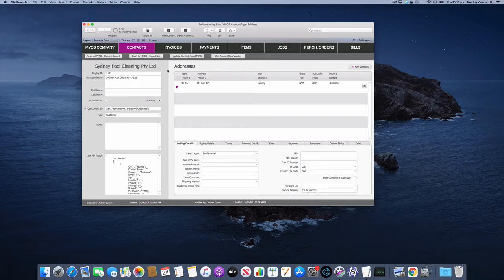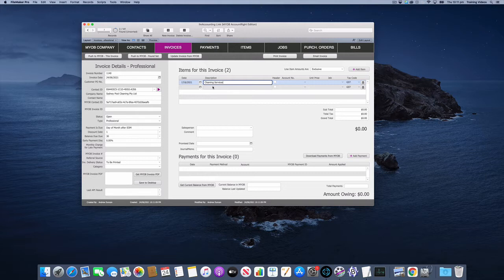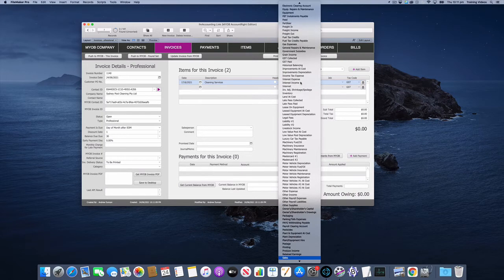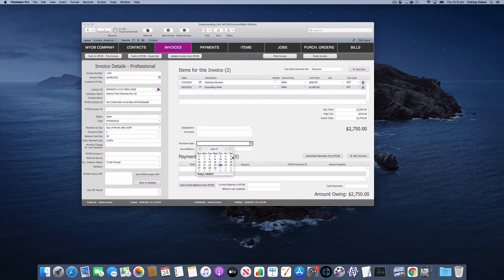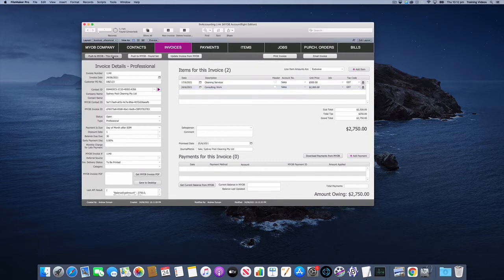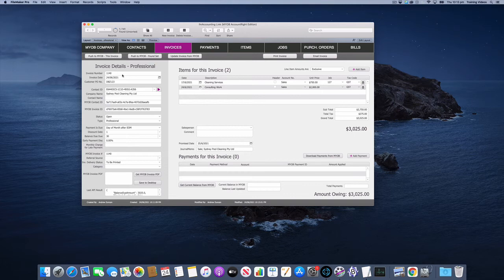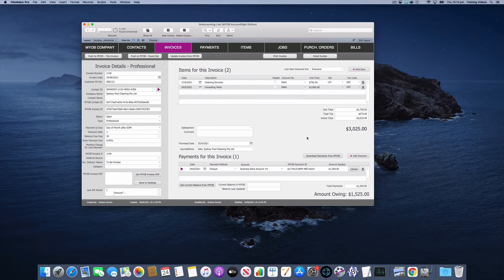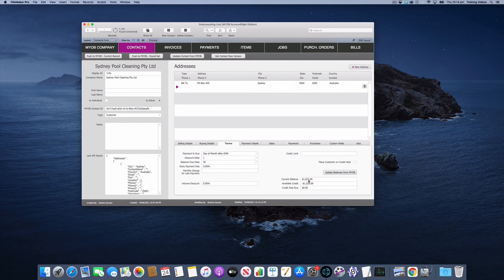Create and Update Invoices in MYOB AccountRight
Demonstrates how to create new Invoices in your MYOB AccountRight company file from FileMaker and update existing Invoices.